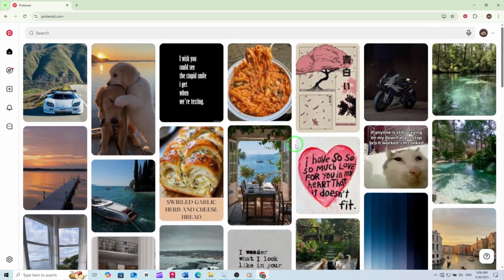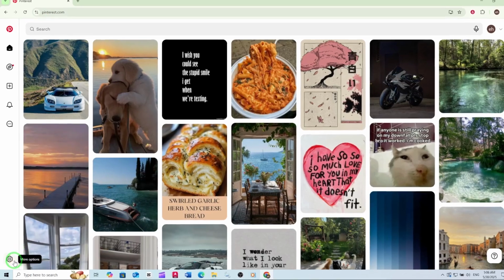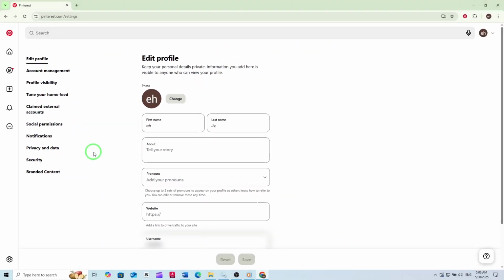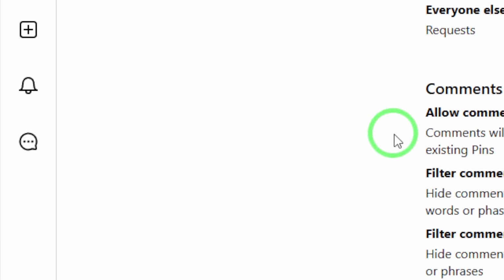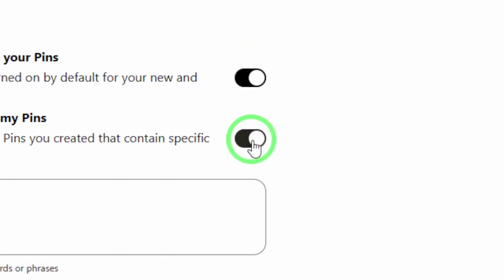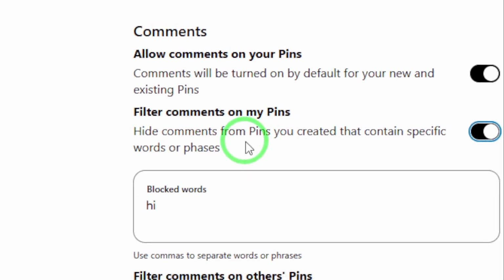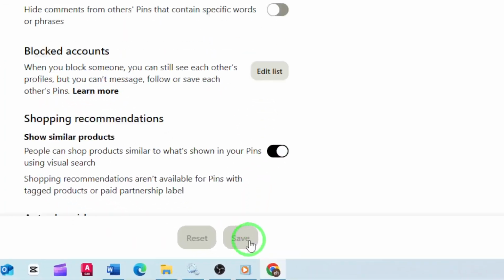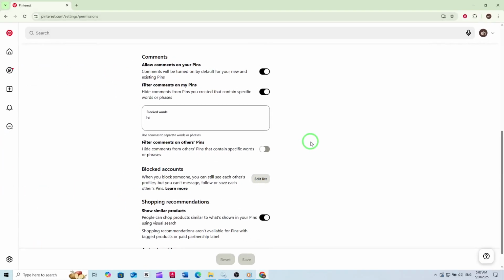How To Enable Filter Comments On Your Pins On Pinterest On PC (New Update)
Learn how to enable the filter comments feature on your Pins on Pinterest using your PC with the latest update. This quick tutorial will help you keep your Pinterest experience positive by filtering out unwanted comments on your Pins.

1. Open Pinterest from your browser

2. Click on Settings from the left side menu

3. Enter to Settings, then Social permissions

4. Enable Filter comments on your Pins

5. Click Save

Follow these simple steps to keep your Pinterest Pins safe and enjoy a more comfortable browsing experience.

Chapters:
00:00 Intro
00:12 Soultion
01:05 Outro